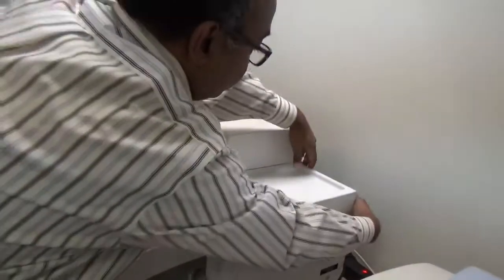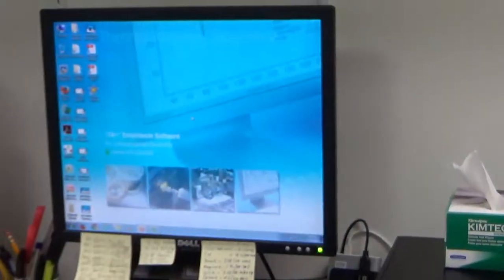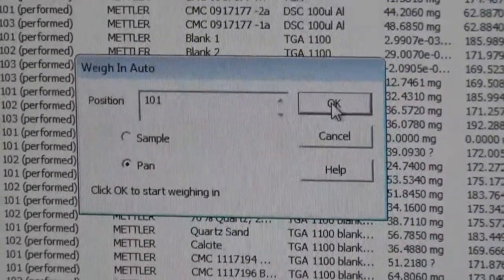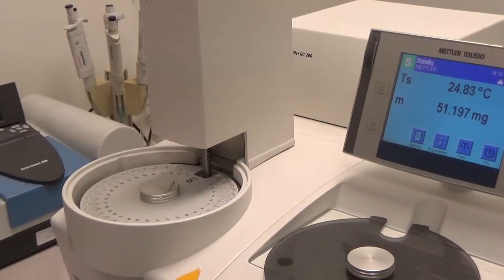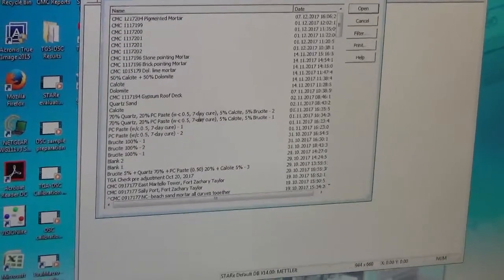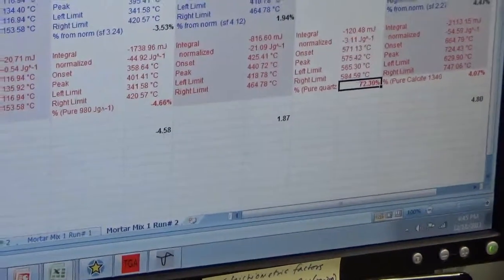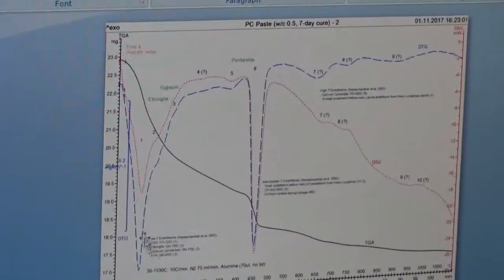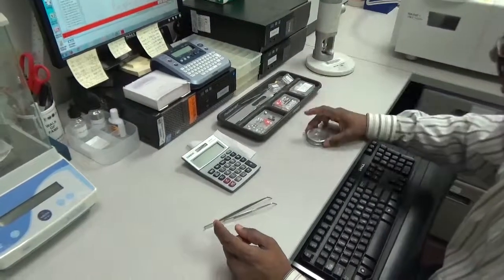Thermal analysis of construction materials